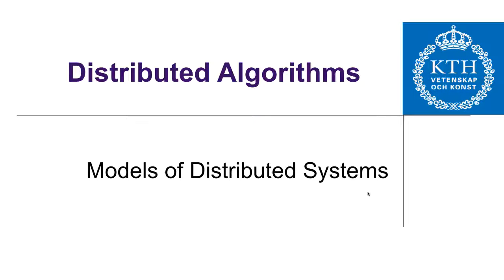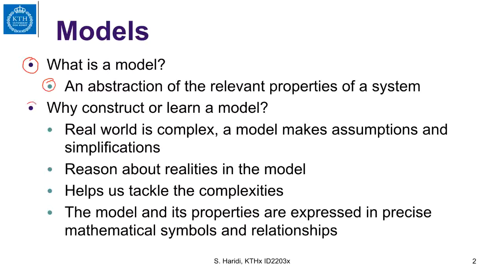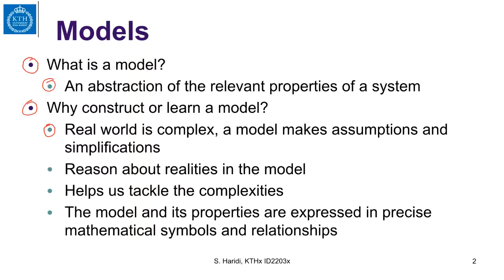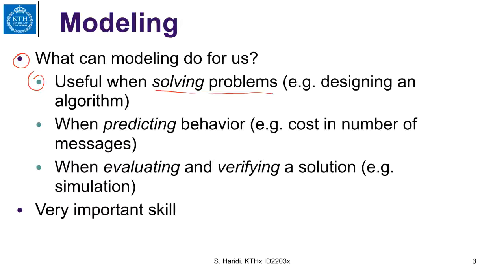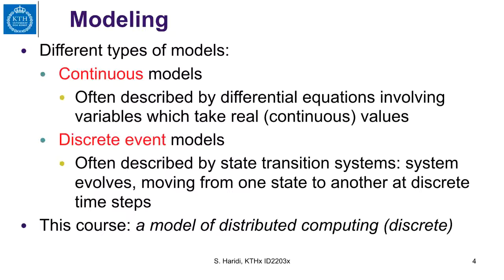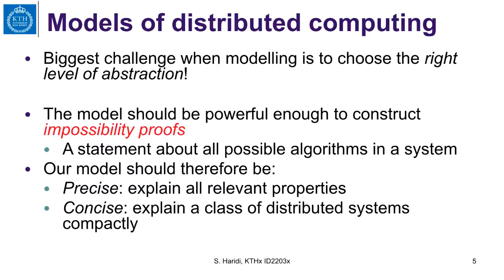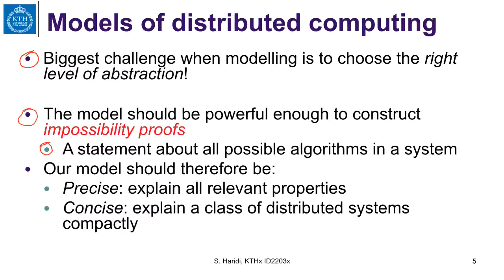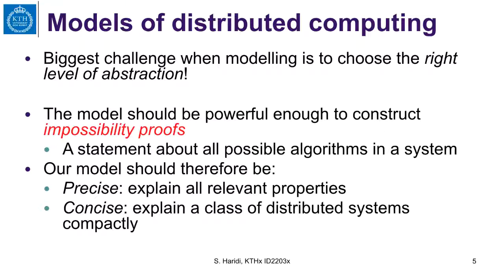2 1 Models 1